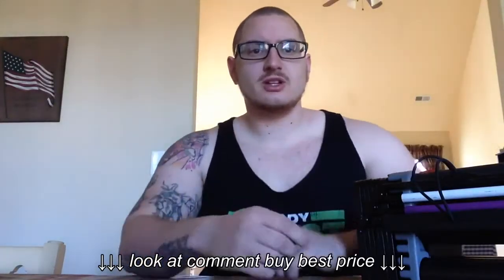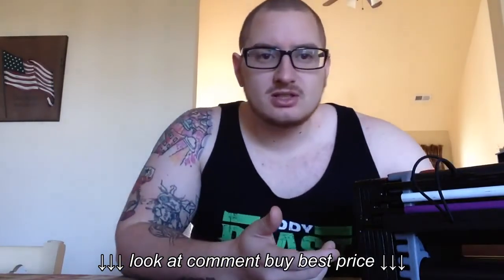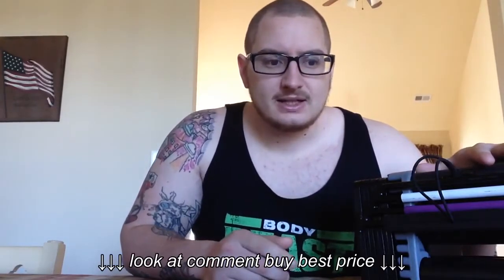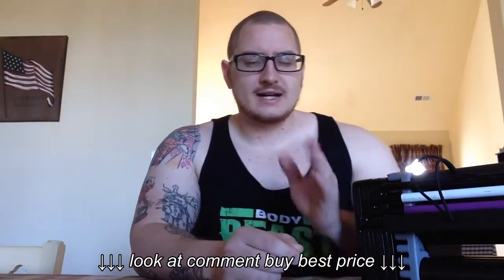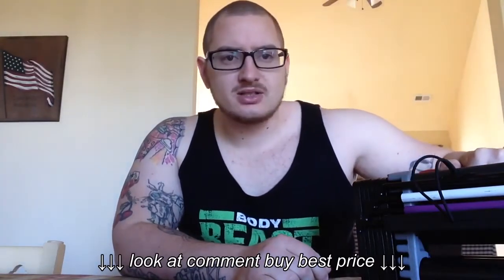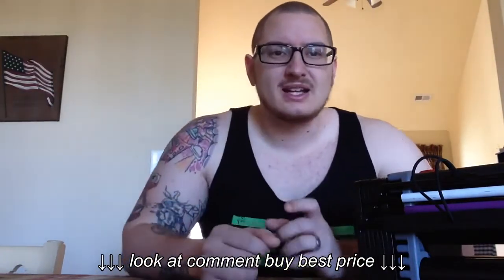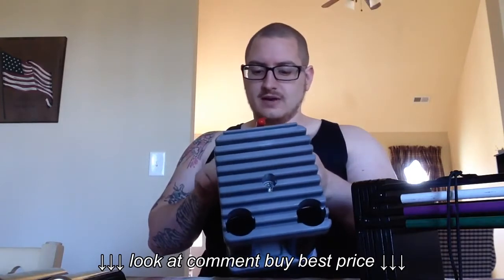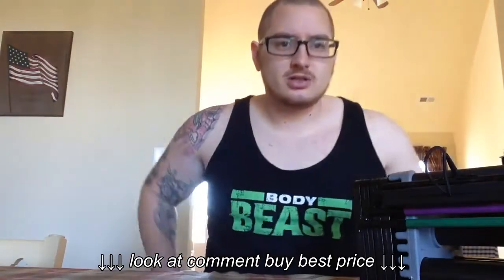Power Block 10 90 VS Bowflex Select Tech Dumbbells Review | Don't Loose Money! WATCH BEFORE YOU BUY!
Power Block 10 90 VS Bowflex Select Tech Dumbbells Review | Don't Loose Money! WATCH BEFORE YOU BUY!, Power Block 10 90 VS Bowflex Select Tech Dumbbells Review | Don't Loose Money! WATCH BEFORE YOU BUY!